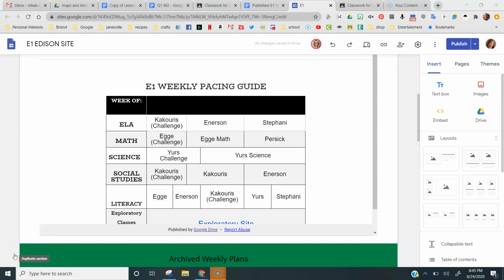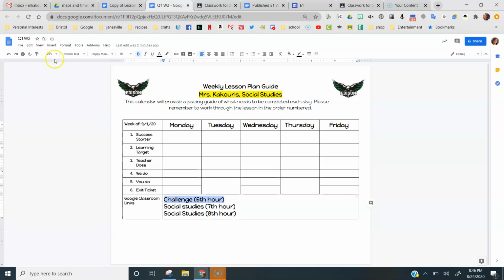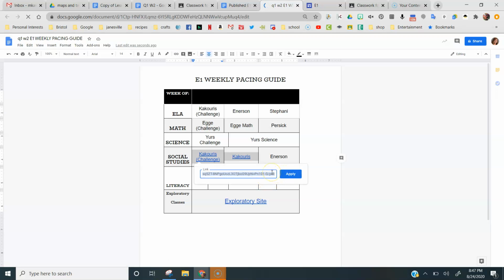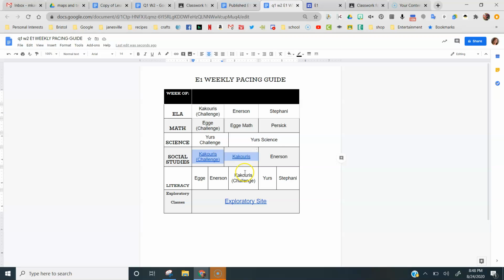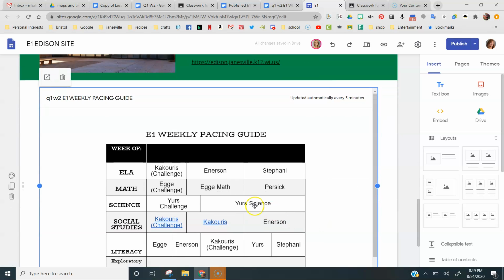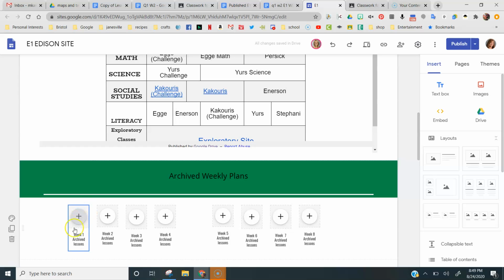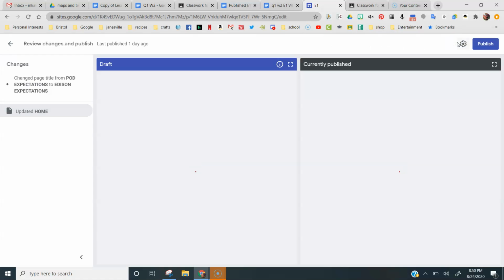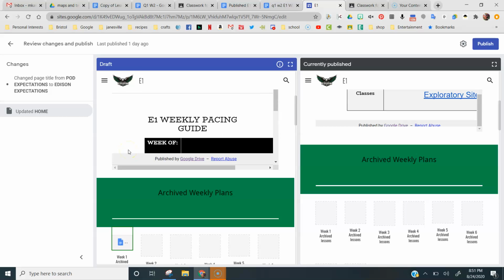updating calendar on google site